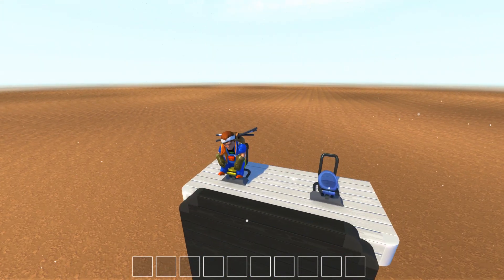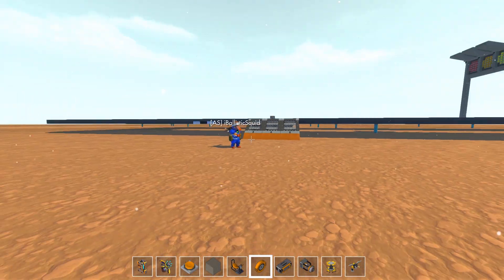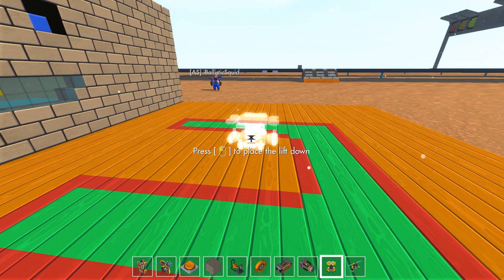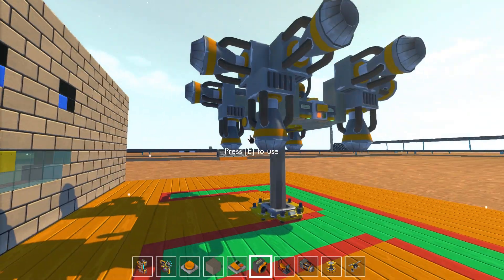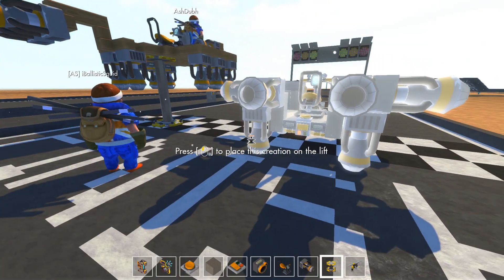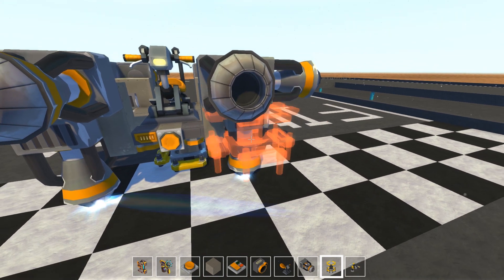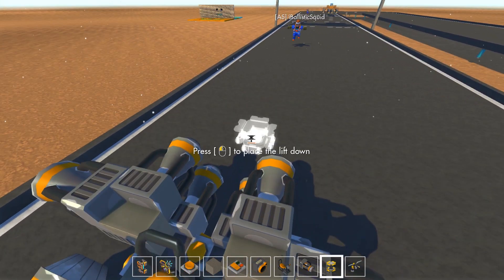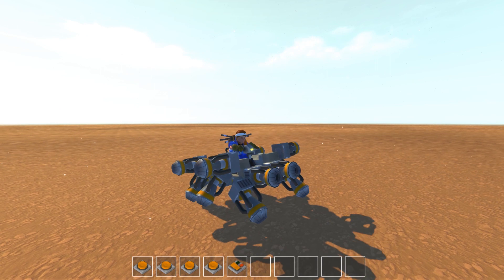Squid & Ash Challenge - Hover Car Race - Disaster Strikes!!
This is the second of three 'Challenge the Expert' challenges, that have been set by ibalisticsquid & Ashdubh,

Although after this calamity filled episode, I have question myself as an expert and feel like lowering my head in shame!!

Watch on to find out what happened; when Squid & Ash challenged Spexxy to a hover race.

Theme tune = If Pigs Could Sing - Rolemusic